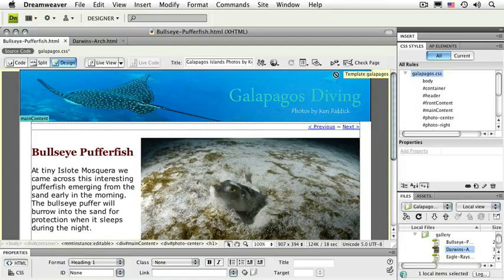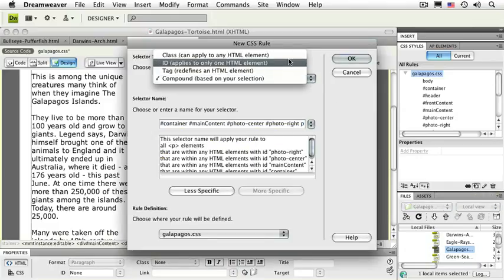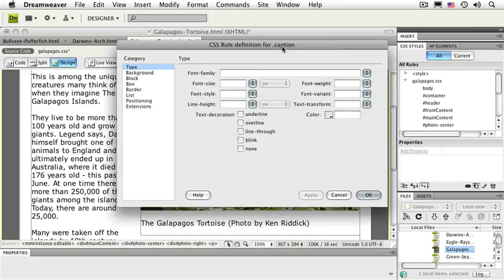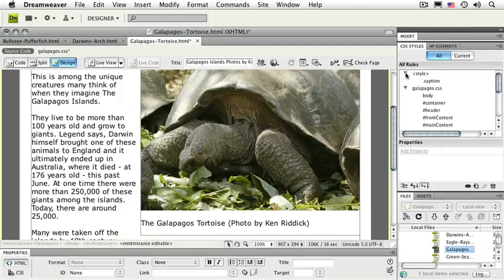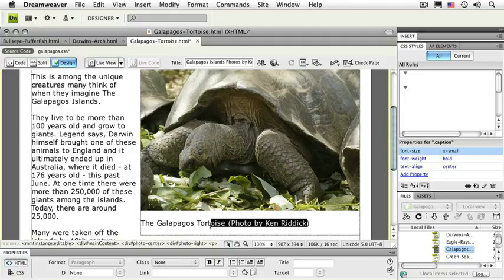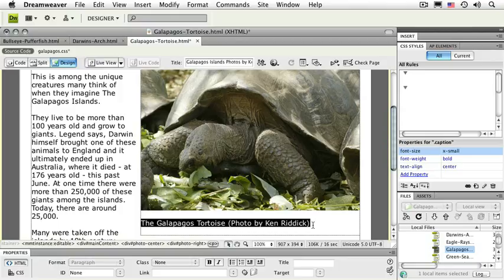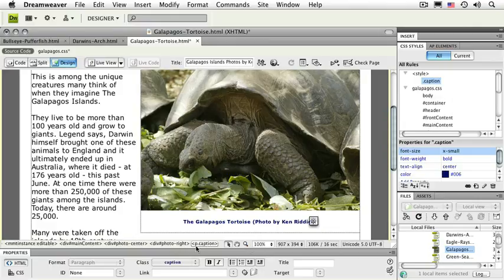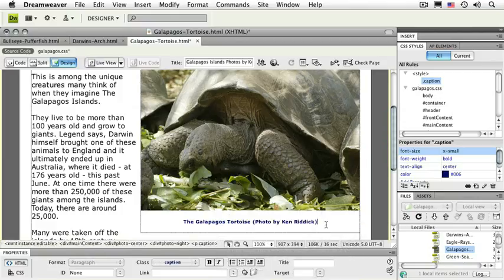3. Creating Class Styles.mov